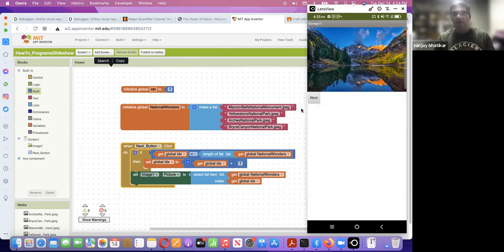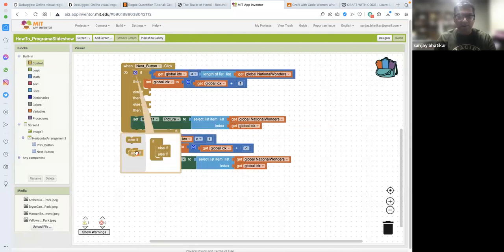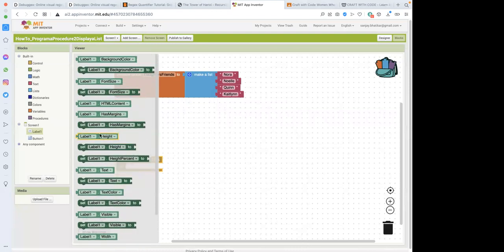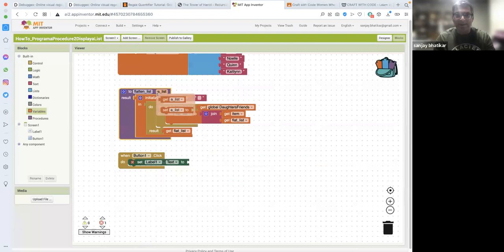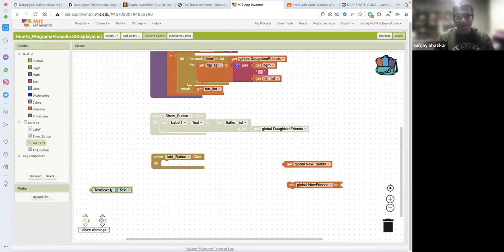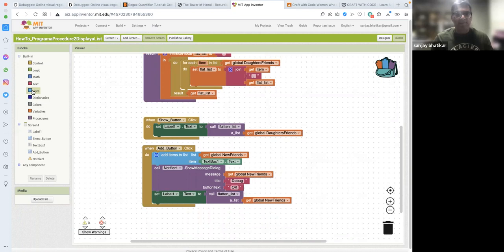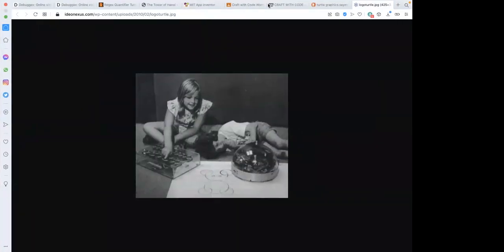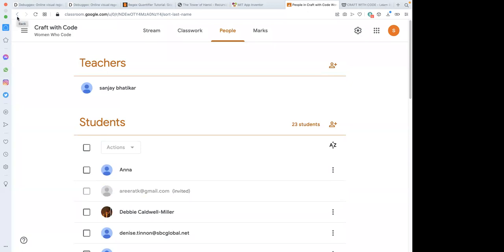CwC WWCSTL Day09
In this session, we did short coding exercises to practice the concepts underlying the quiz about US Presidents we built in the last session.
1. How do you program a slideshow?
2. How do you program a previous button?
3. How do you have a slideshow loop to start?
4. How do you program a procedure to display a list?
5. How do you record items in a list?
We practiced database CRUD operations with a simple to-do list.